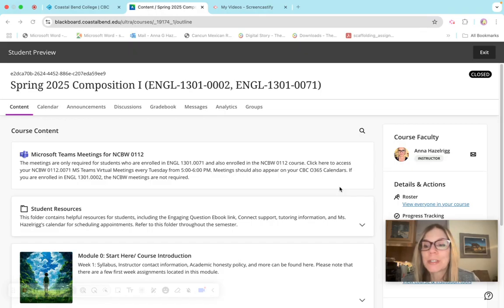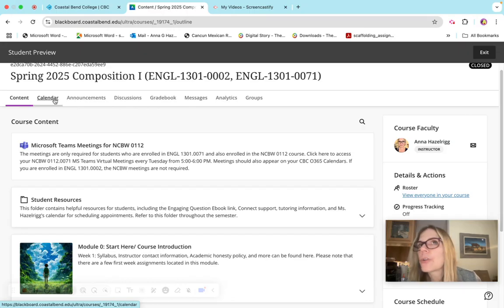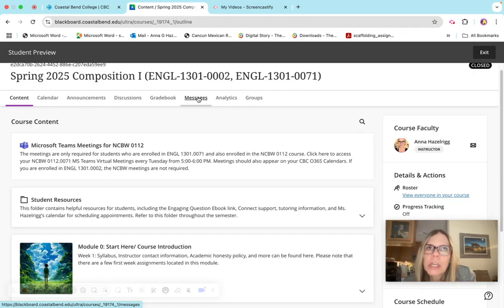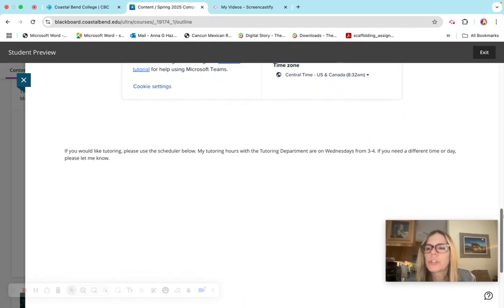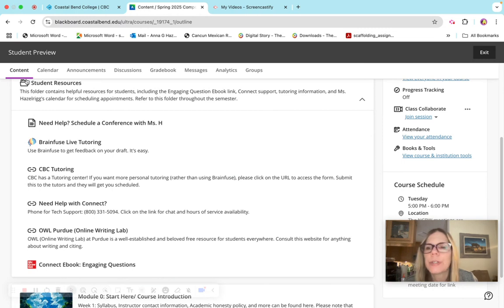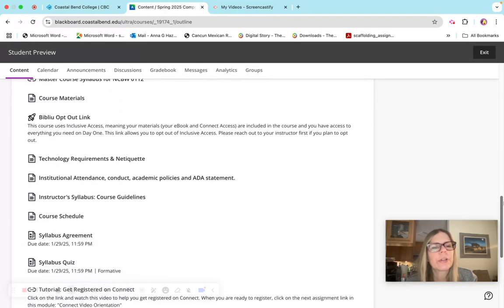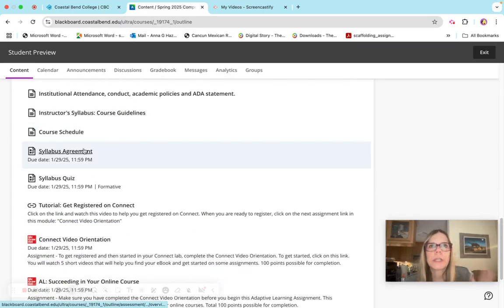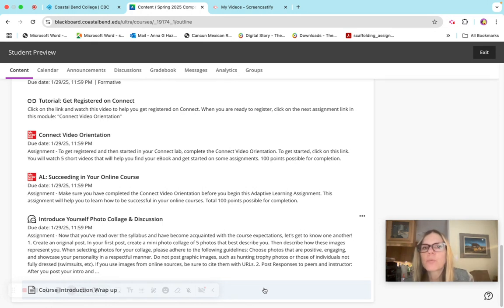ENGL 1301 Orientation Video: Start Here!